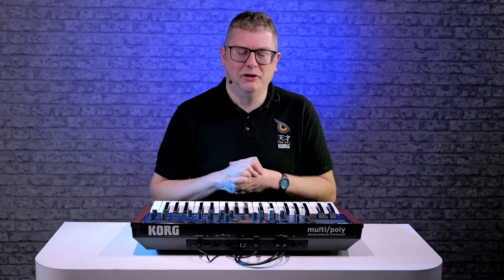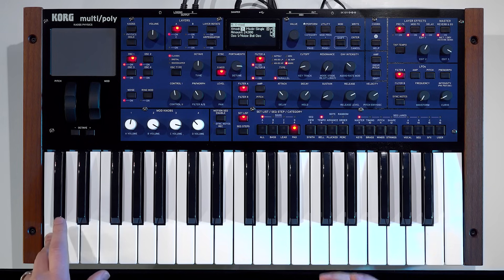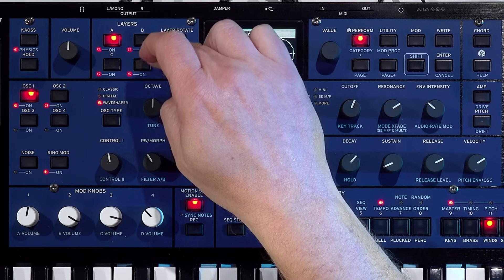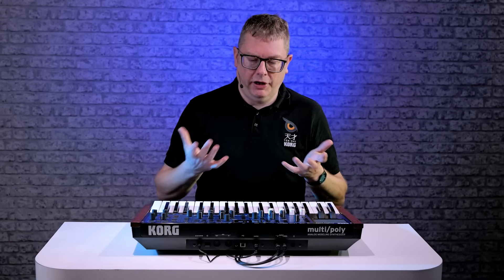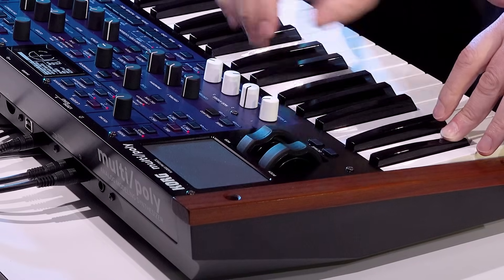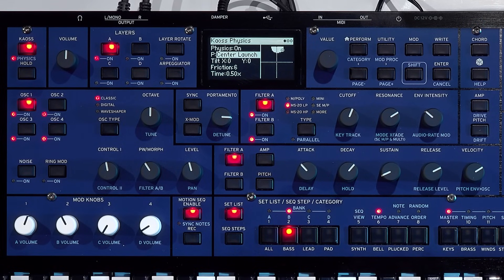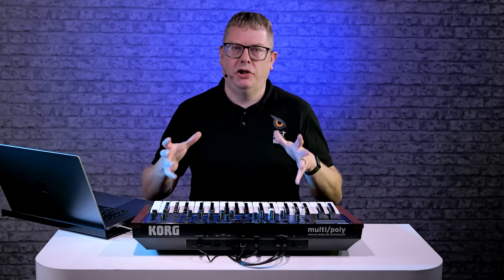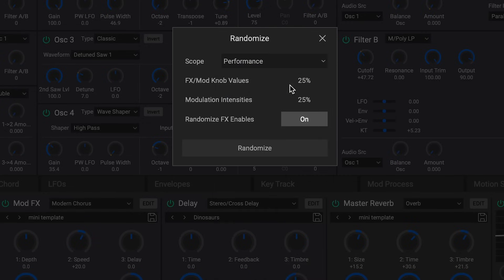Korg multi/poly – Explore the features and capabilities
Join Luke as he takes you on an exploration of the multi/poly, a new generation of analogue-modelled synthesizers.

Covering everything from its four oscillators per Program and dual modelled filters to advanced features like Kaoss Physics and Motion Sequencing 2.0. Discover how the multi/poly pushes the boundaries of sound design, offering musicians and producers limitless creative potential.